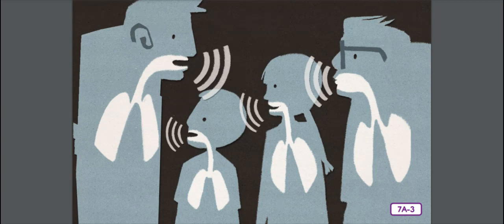Unit 5 Lesson 7 L & L Voice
CKLA 3rd Grade Unit 5 Lesson 7 Voice Listening and Learning